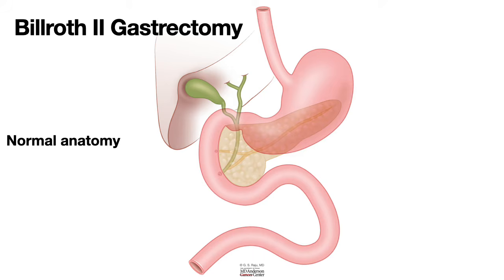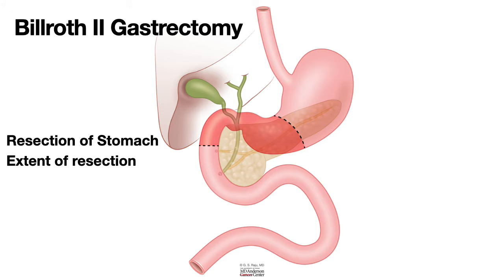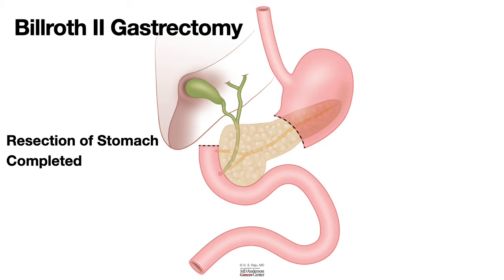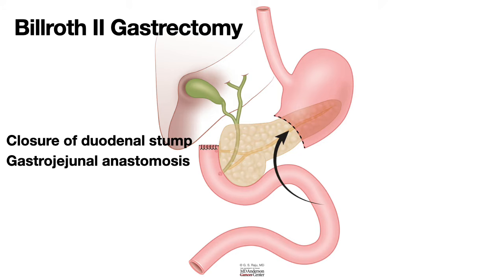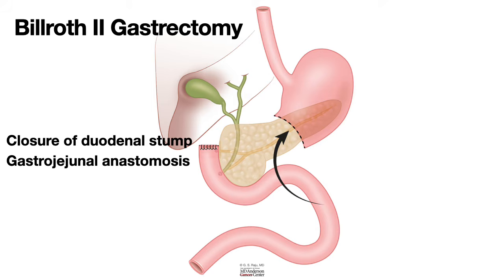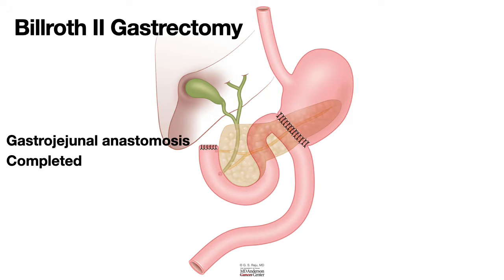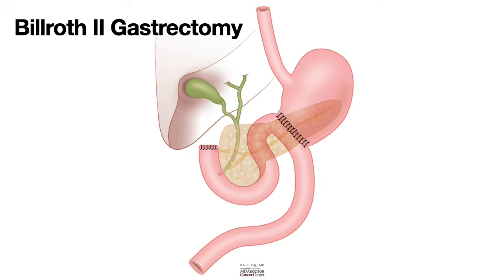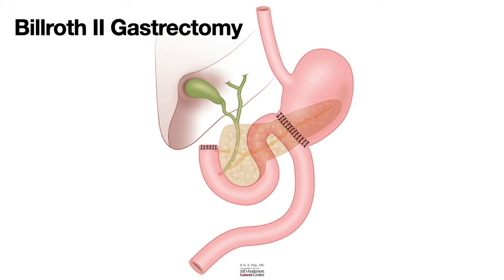HCC 1475-10c-Surgical Anatomy-Billroth II